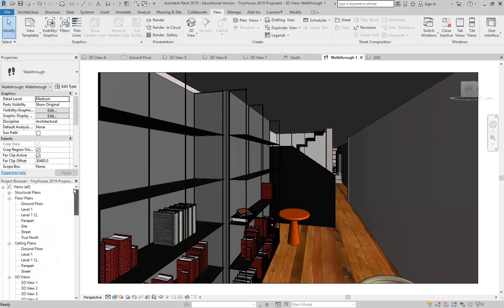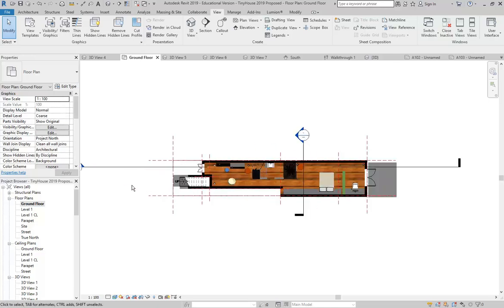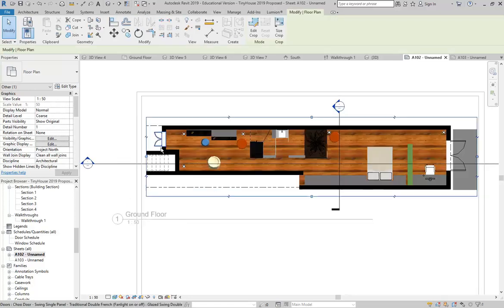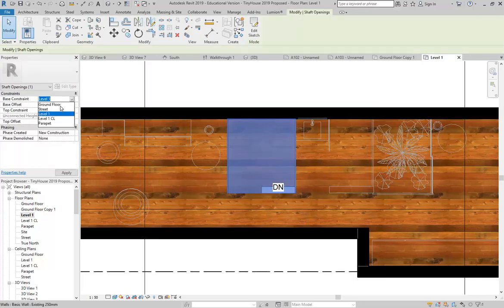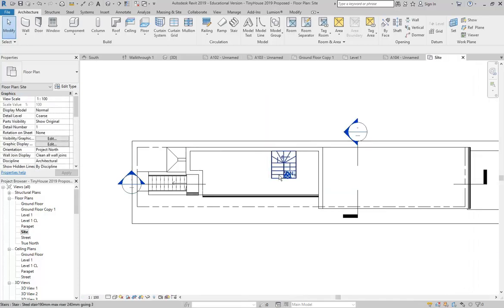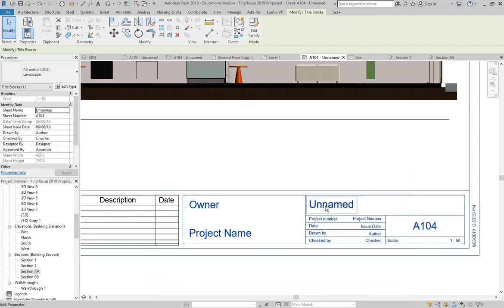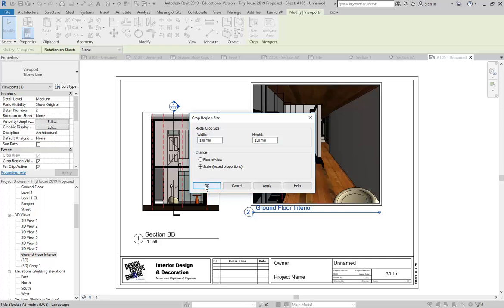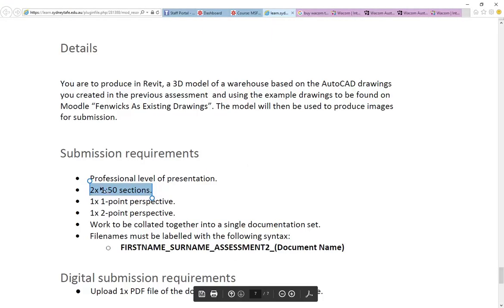Revit Tiny Terrace 12 Views and Sheets